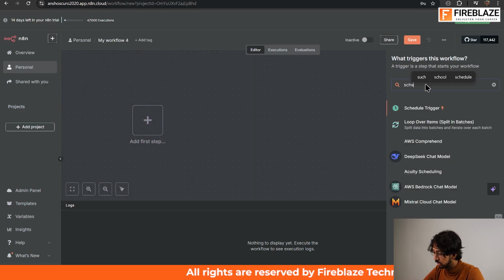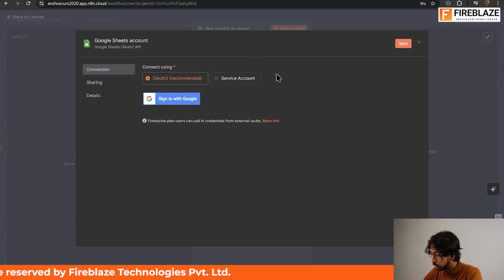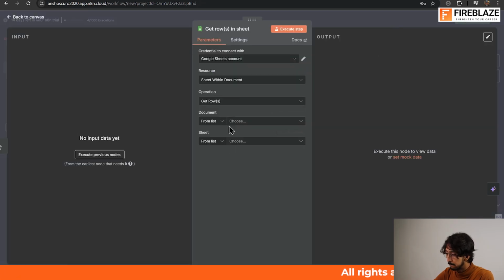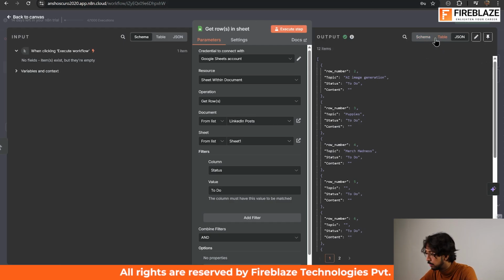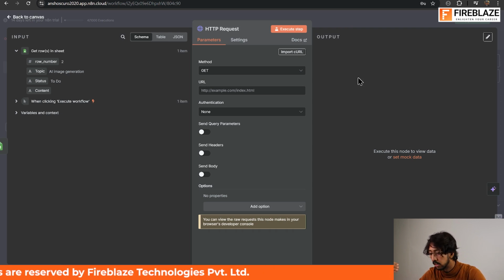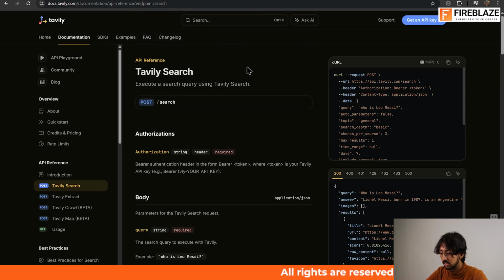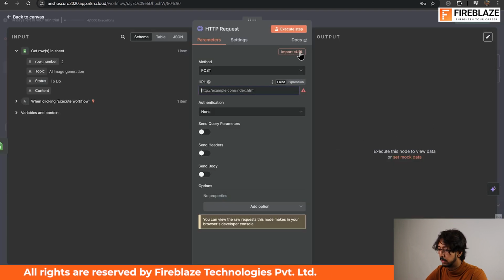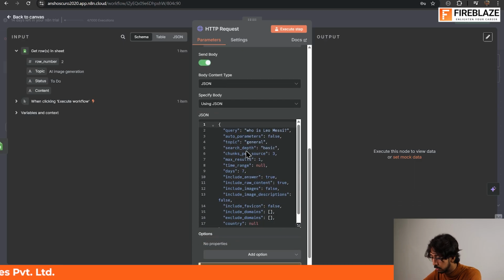Connect Google Sheets, Enable API, and Prepare Data Flow | Fireblaze AI School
In this video, we’ll start building the LinkedIn Content Creation Workflow (Part 1) using n8n, where automation meets creativity.
You’ll learn how to connect Google Sheets, enable APIs, and prepare data flow to streamline your content scheduling and publishing process.

✨ What you’ll learn in this video:
✅ How to connect and authenticate Google Sheets with n8n
✅ Enabling APIs and setting permissions for automation workflows
✅ Structuring your data for content creation and posting pipelines
✅ Preparing input sources for AI-powered content generation
✅ Building the foundation for your automated LinkedIn posting system

📜 NASSCOM-approved certification
🤖 Hands-on learning with n8n, Google APIs, and AI workflows
🎓 Learn to automate and optimize professional workflows for social media and business use cases.